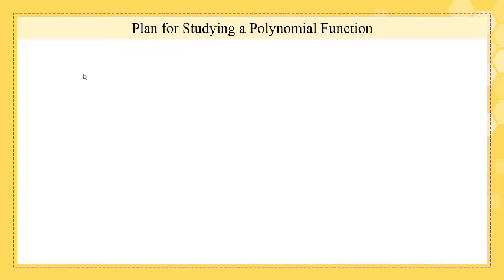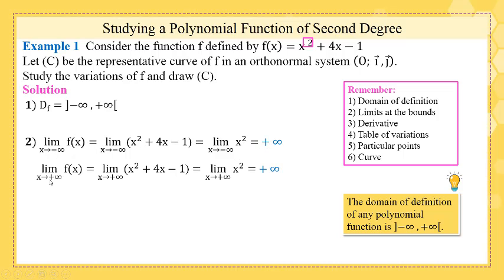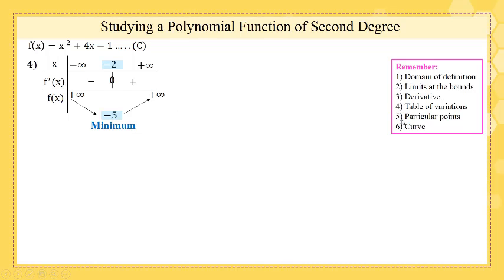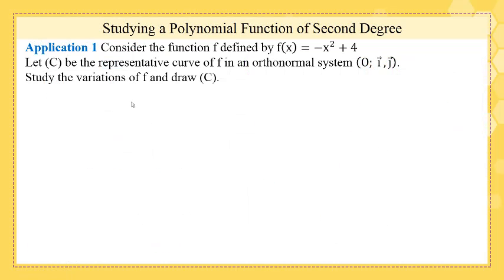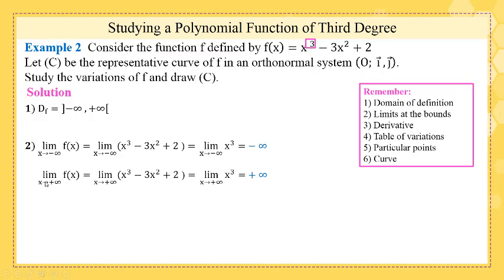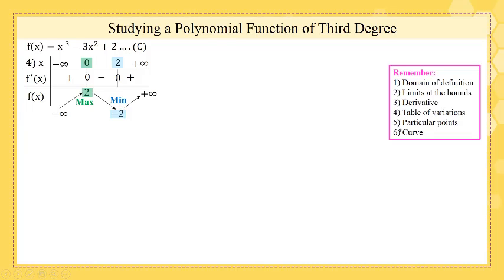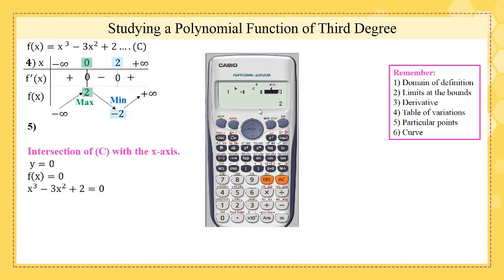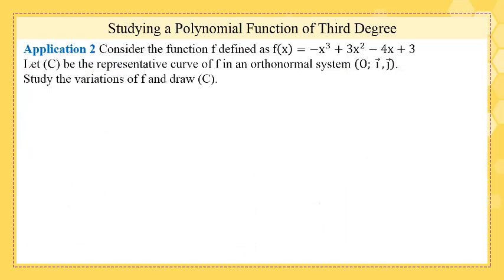G11 En Math Ch10 Polynomial Functions Part 3 2020 2021 2